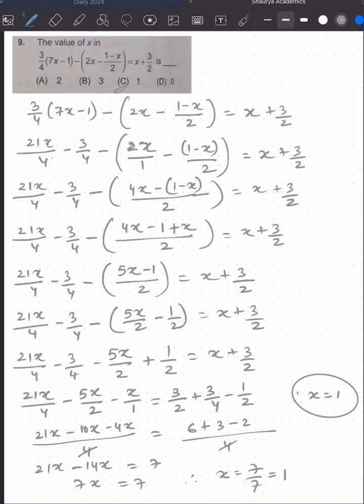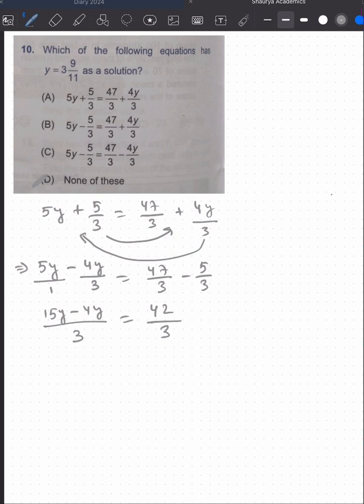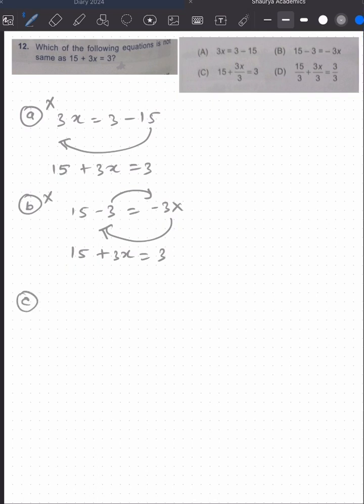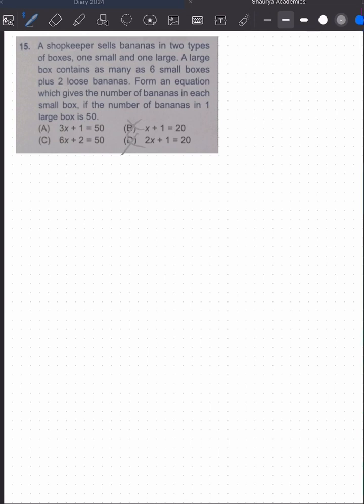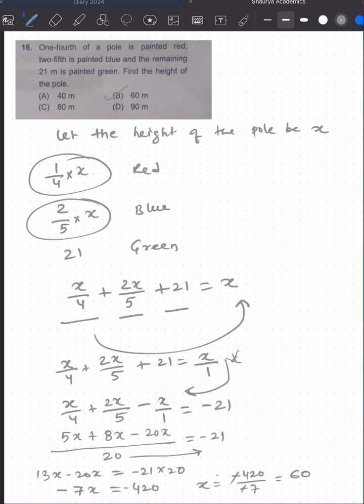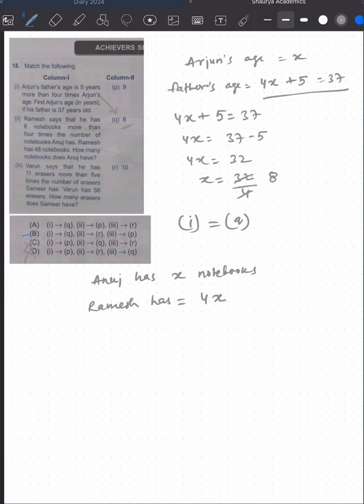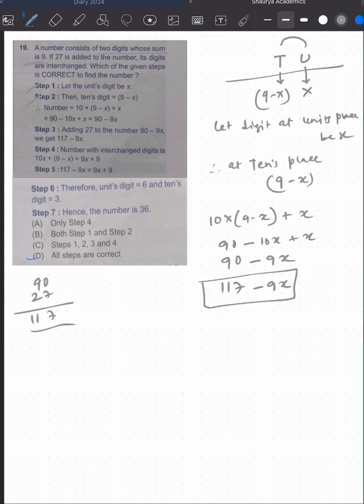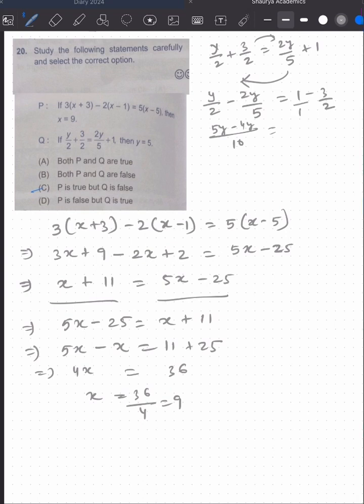Class 7 - IMO - Chapter 4: Simple Equations - Part 3